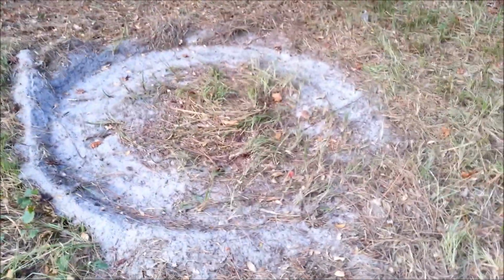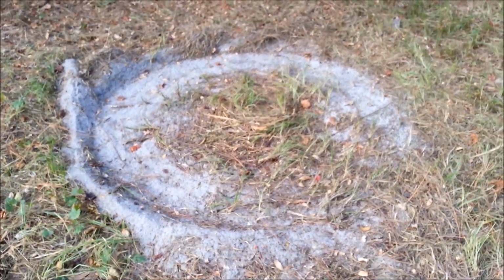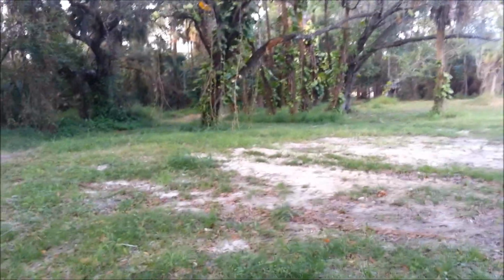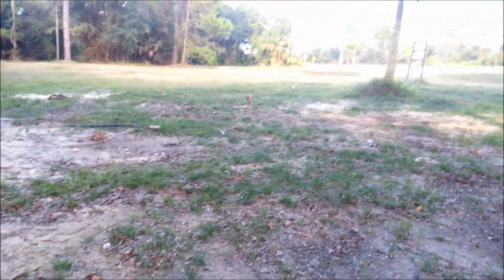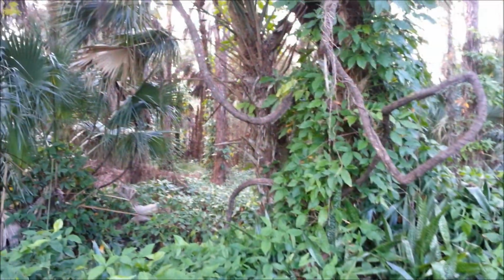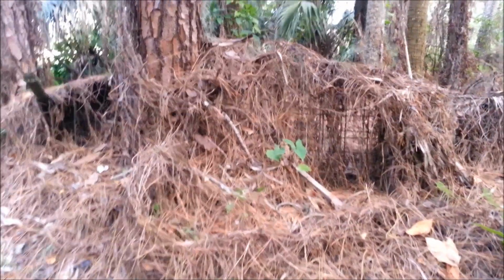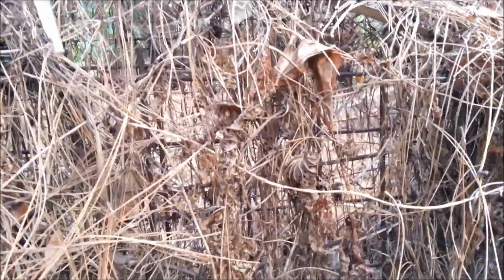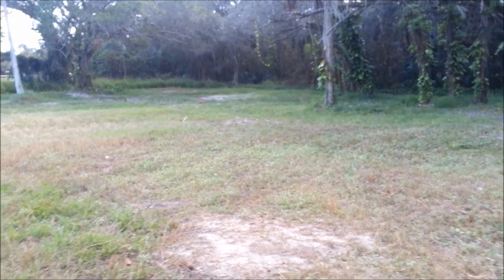URBEX #2 and 1/2 - Property Update!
Finally, here is the long anticipated "property update" video for Abandoned Houses 1 and 2. I take you back to the now empty lot where the 2 houses once stood, and explore what is left. I explain my theory as to why I think the property was abandoned, and review my detective research findings with you. We also make a creepy discovery in the woods...